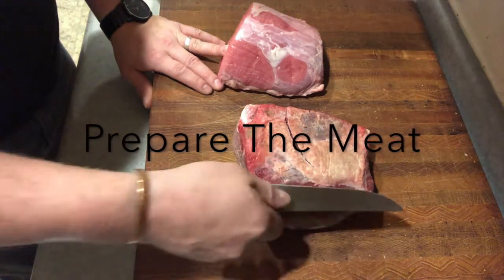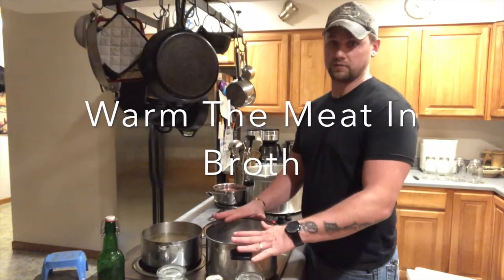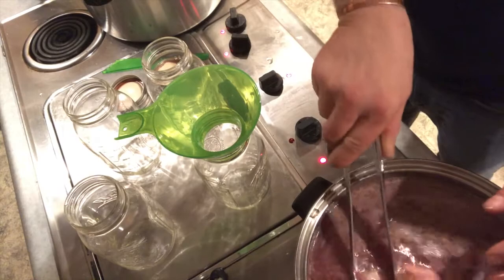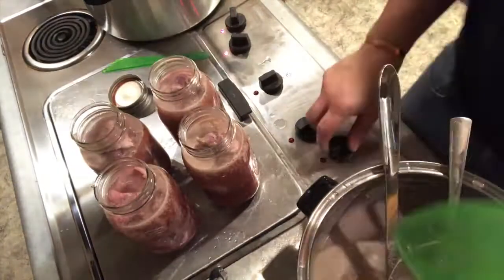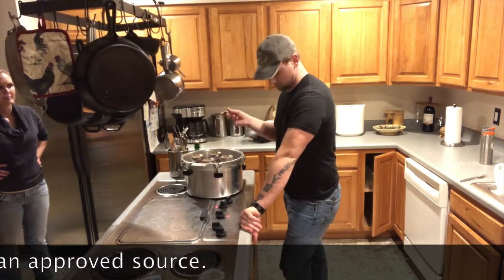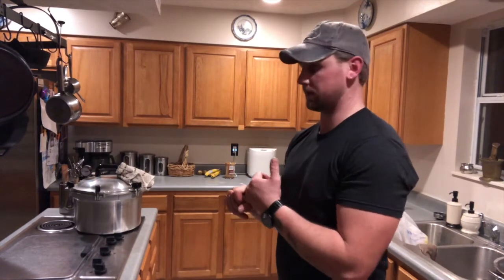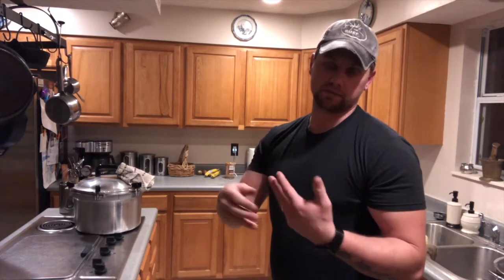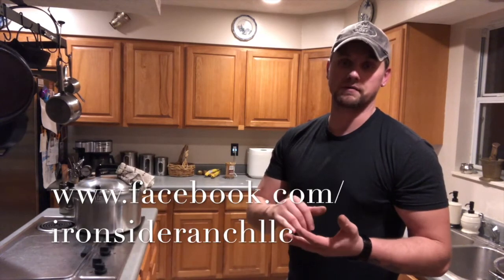How To Can Your Own Lunch Meat! Game Changer!